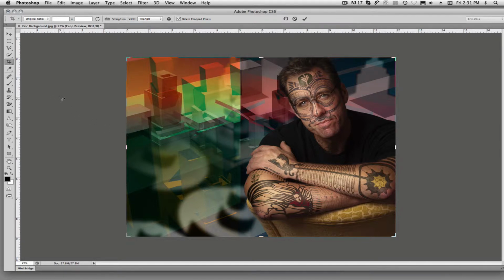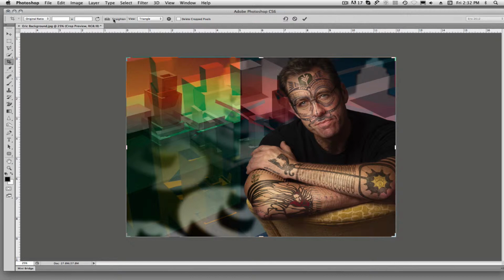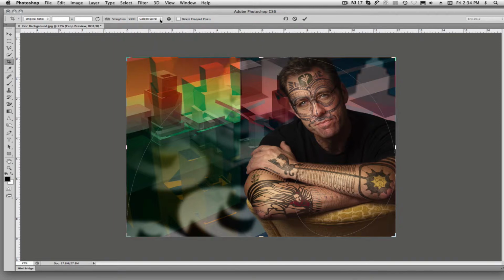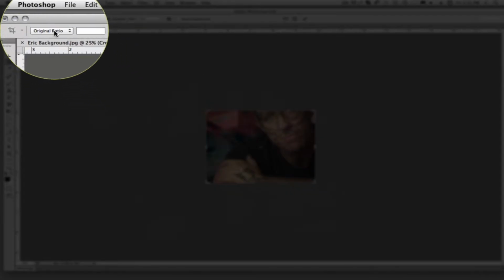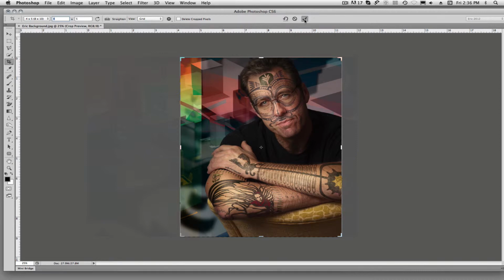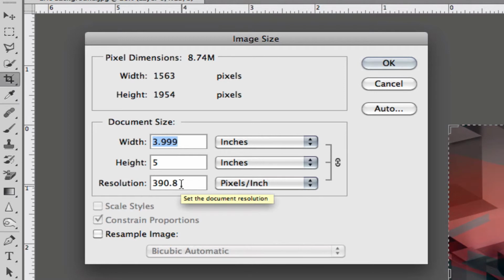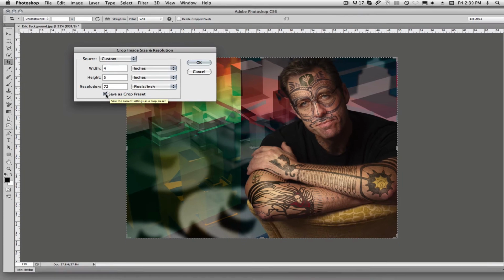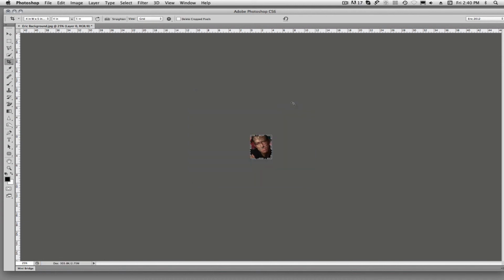Cropping Images Inside Adobe Photoshop | Eric Lindley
I will explain the basics of applying a crop inside Adobe Photoshop.  You will see what grids are, the straighten function, rotate and aspect ratios.  Cropping in CS6 is a bit different than CS5.  Instead of moving the cropping frame you actually end of moving the  actual underlying image.